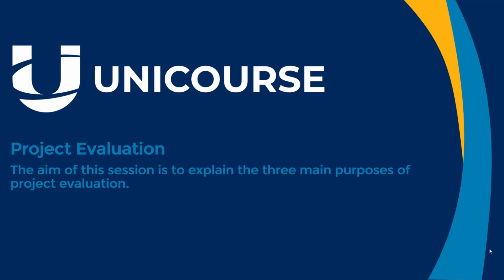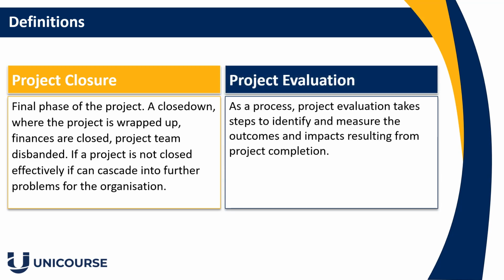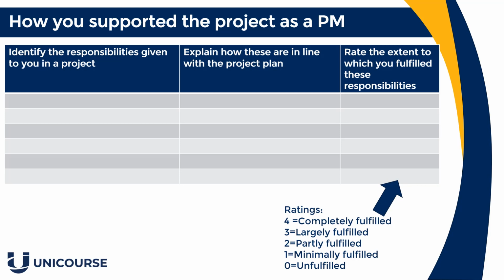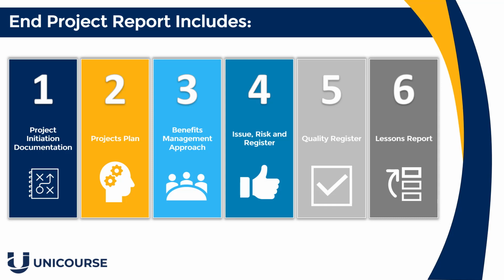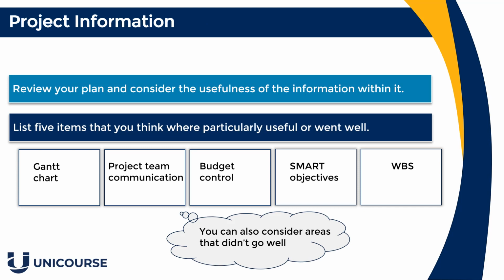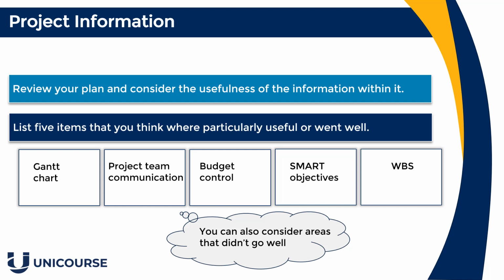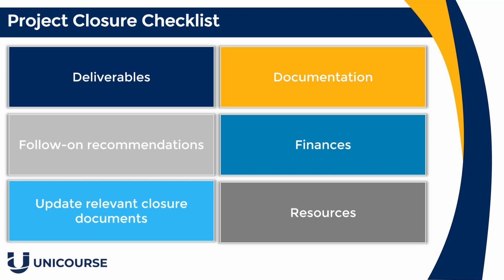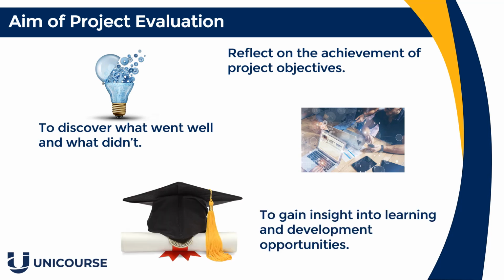Live Class - Project Management Series 4/4: Project Evaluation